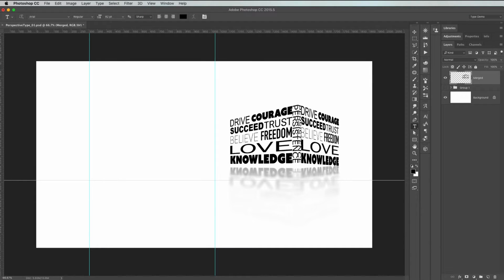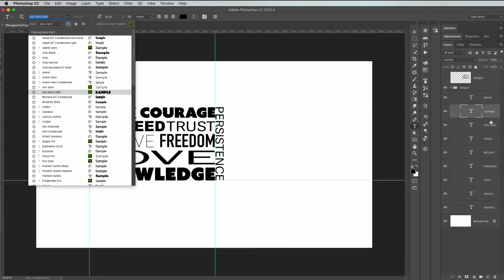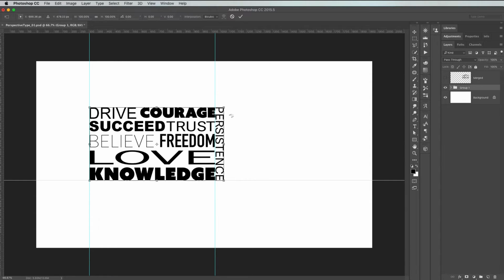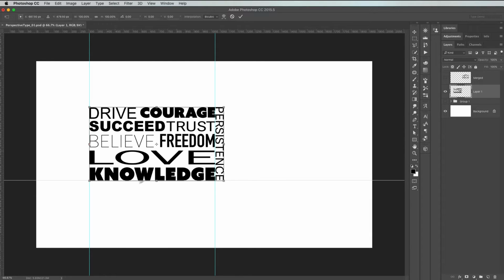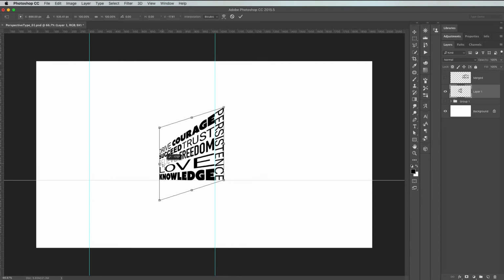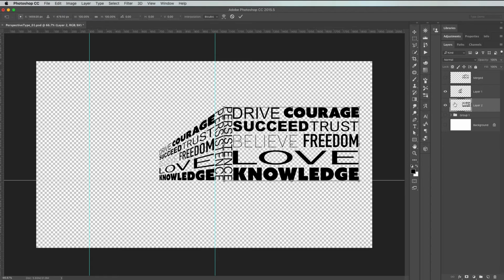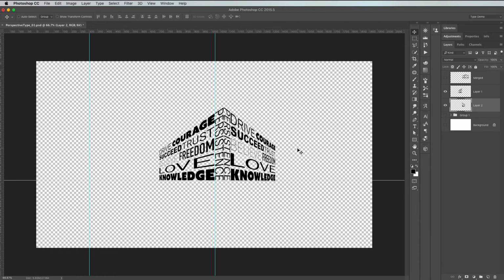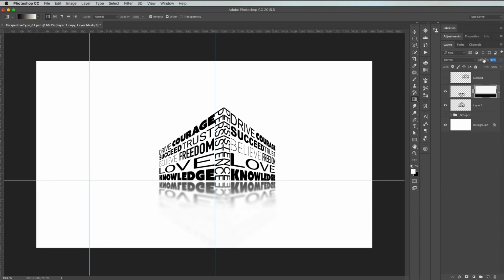Perspective Transform Type Effect in Photoshop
While this effect is pretty simple in Illustrator or InDesign, you have to cheat a little to do it in Photoshop. This mini tutorial walks you through the transforms, picking up after the text has already been placed into the right shape.